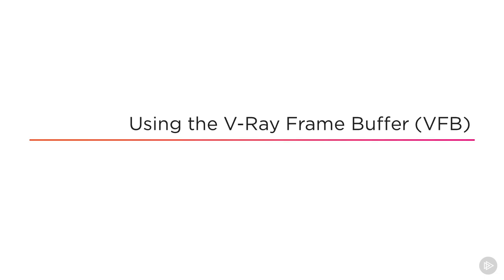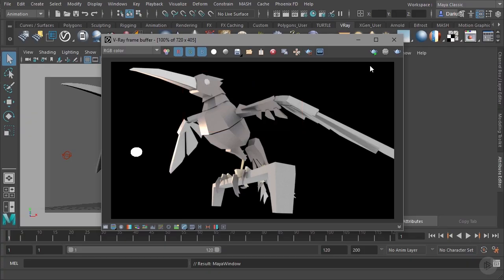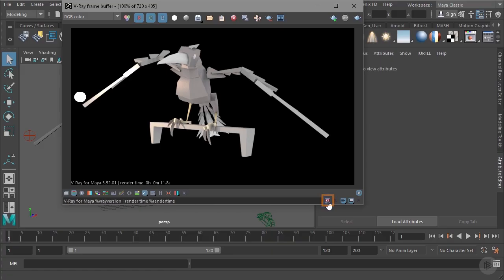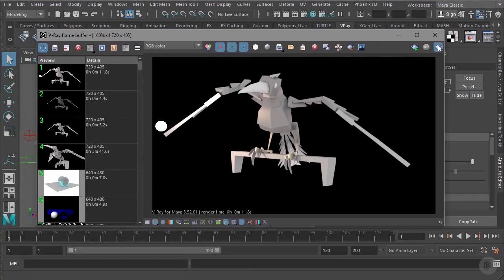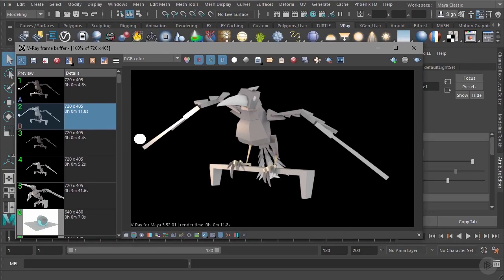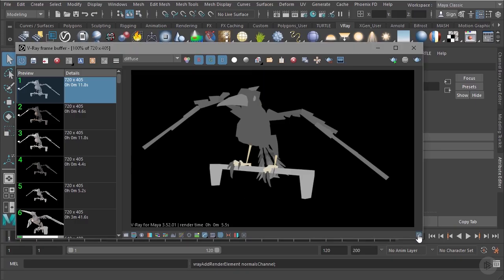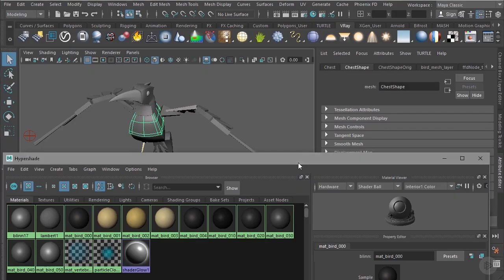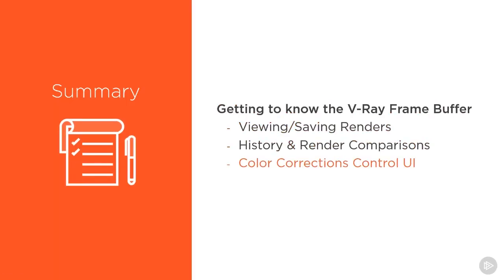02 Using the V Ray Frame Buffer